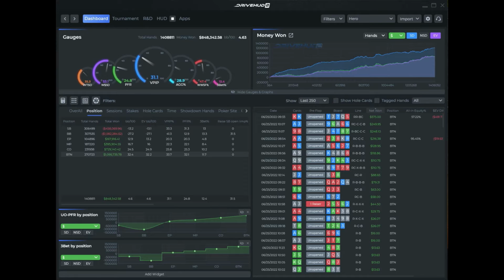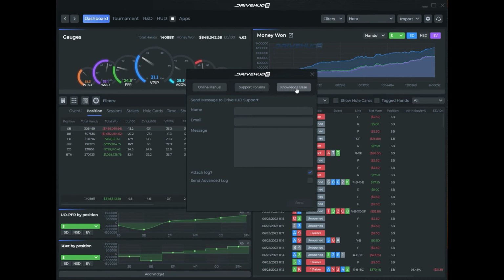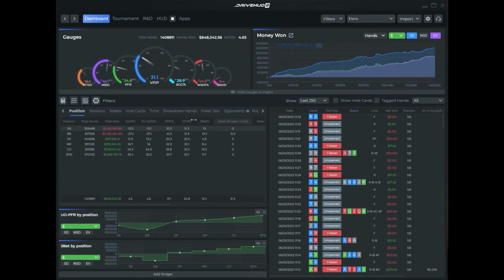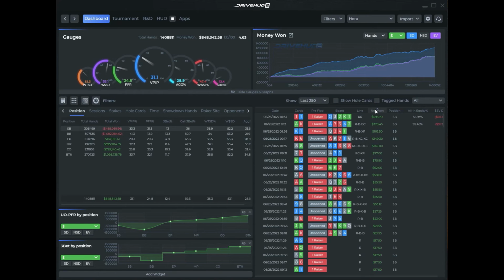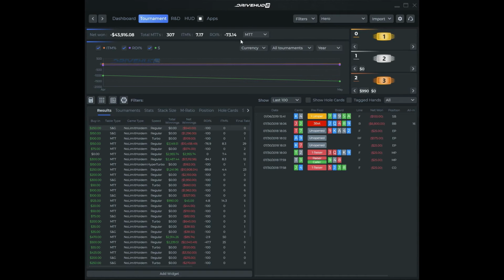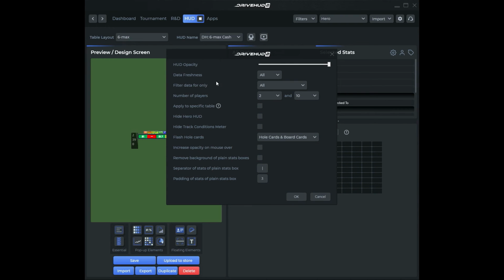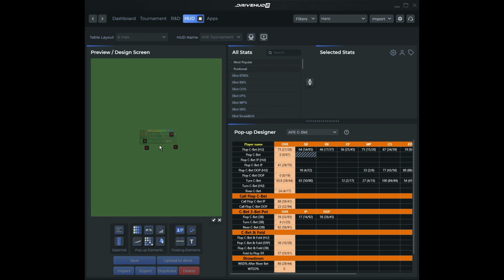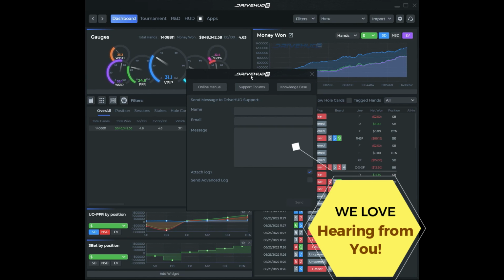DriveHUD 2 Intro Video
Complete overview of all the main features in DriveHUD 2. For more information on the DriveHUD 2 poker hud,